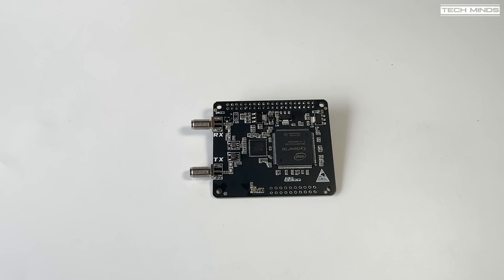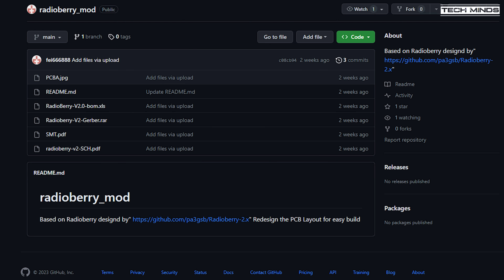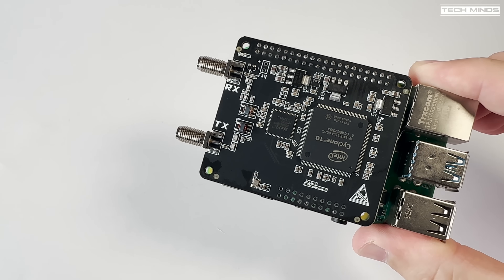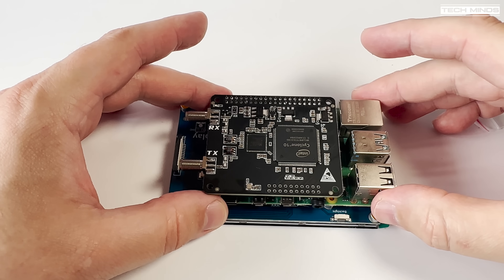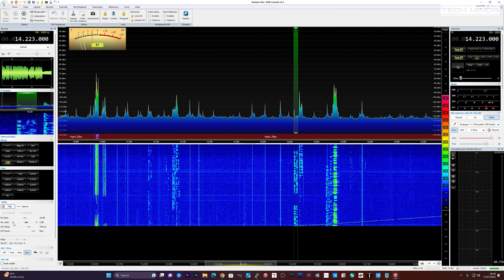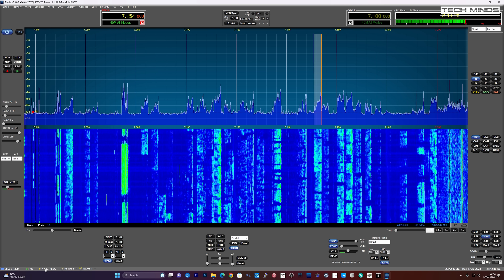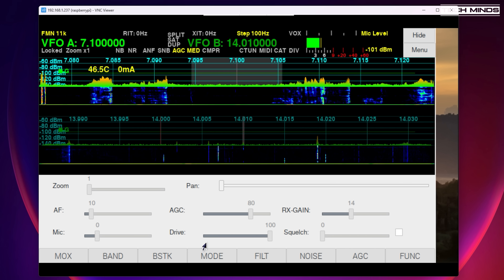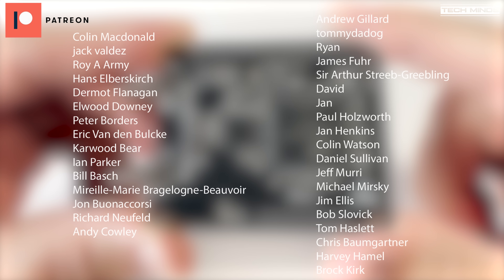RADIOBERRY HF SDR TRANSCEIVER PI HAT - IT'S BACK!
Here we take another look at the Radioberry HF SDR Pi Hat which has just been re-released for sale.

IPS Touch Display